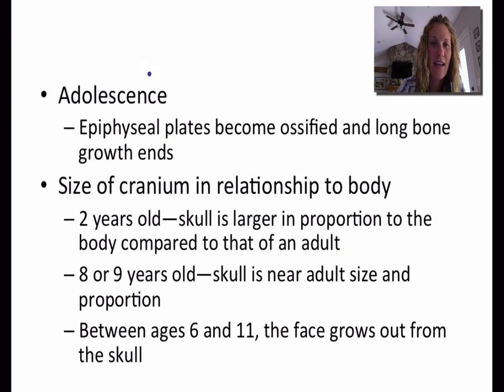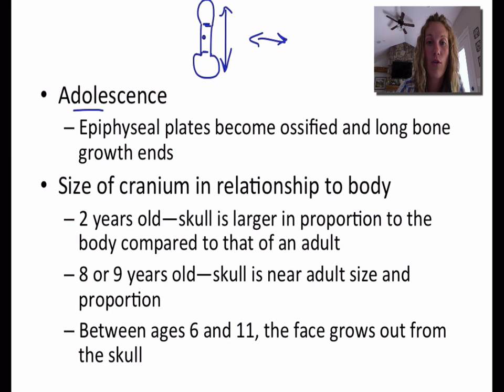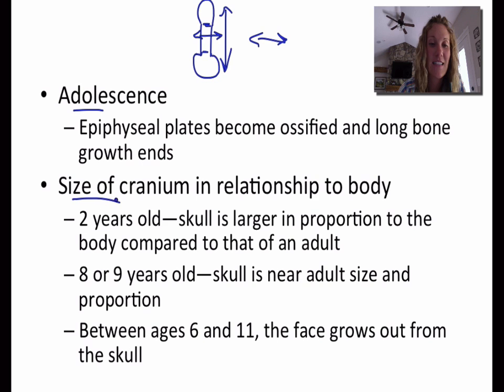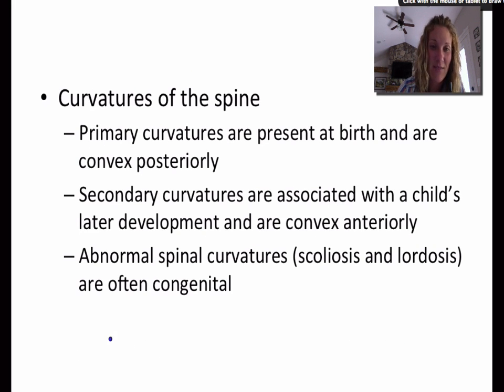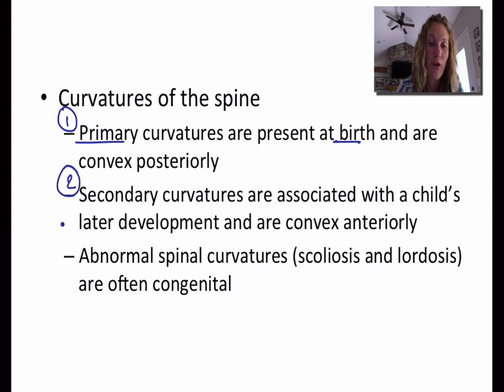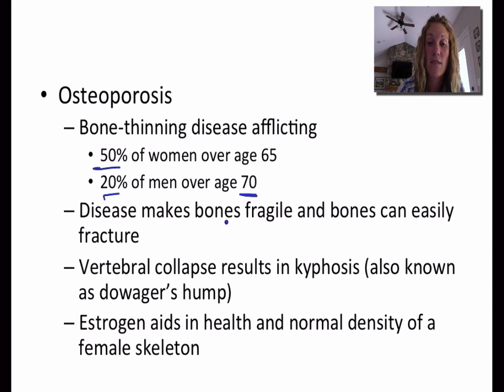027 developmental aspects of skeletal system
This video covers a few of the developmental aspects of the skeletal system